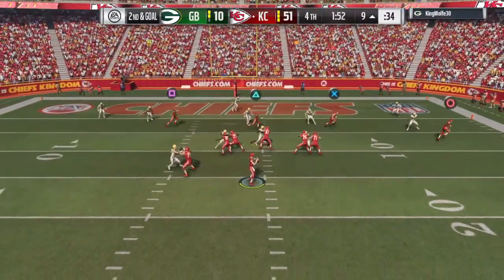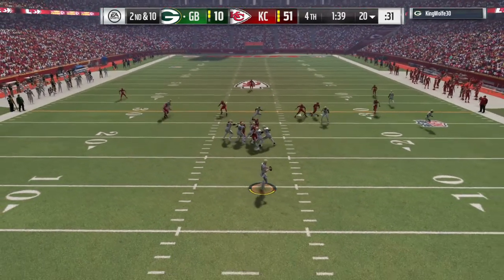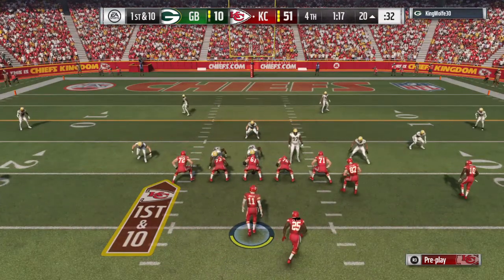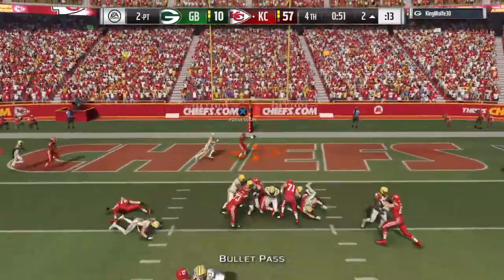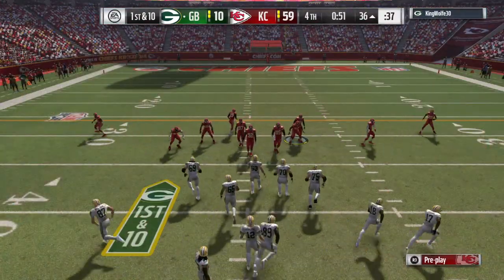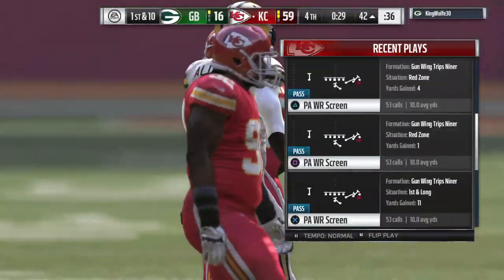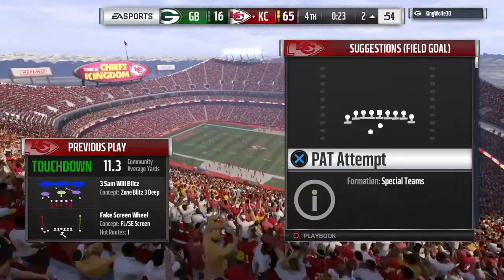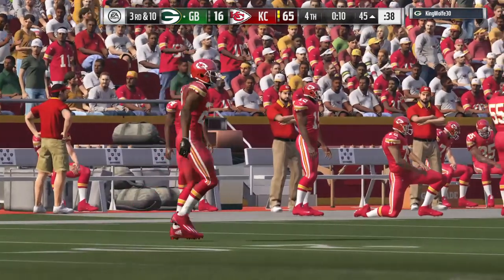65 ON YO ASS